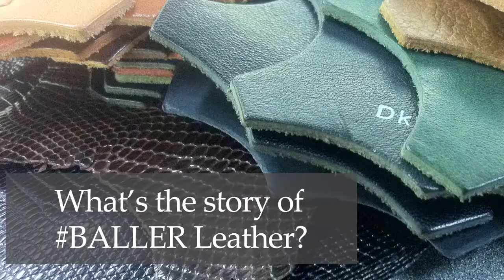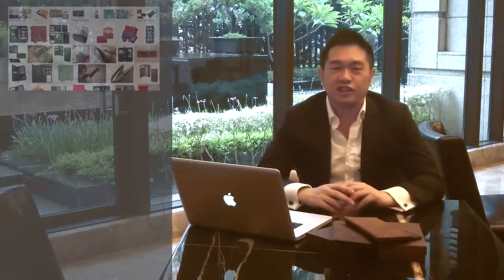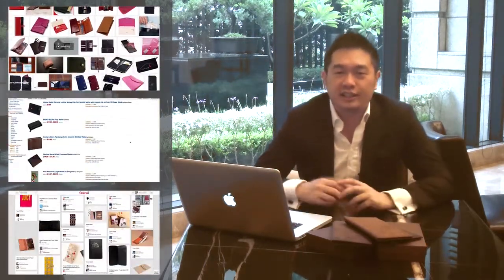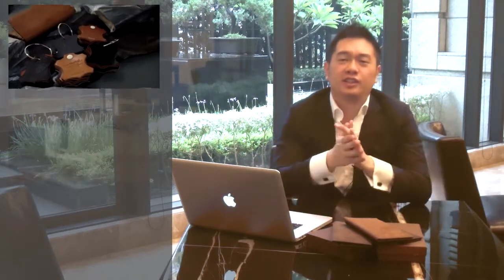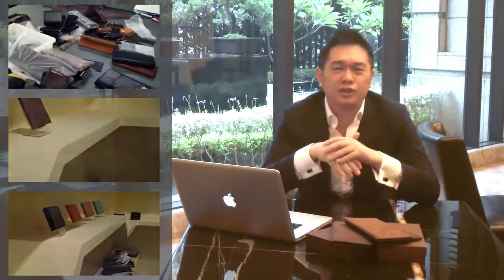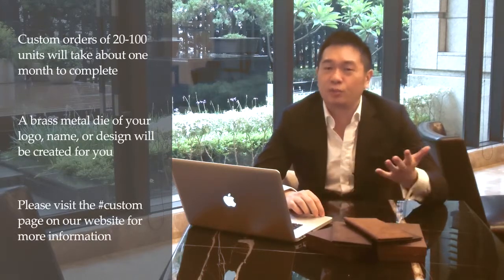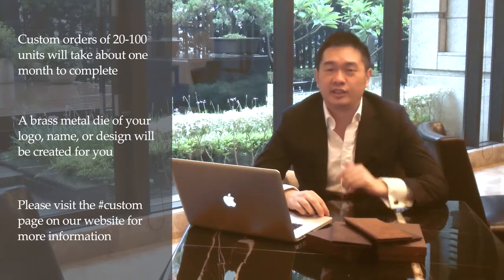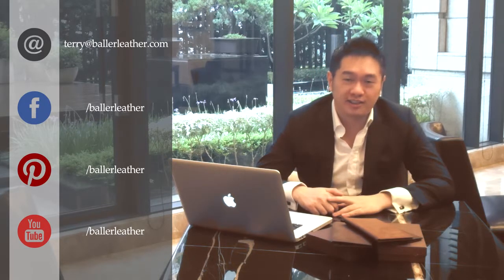About BALLER Leather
I started BALLER leather in the spring of 2013 from the frustration of not being able to find a travel wallet that fit my needs, and embarked on a journey to create one myself. This led me down the fascinating world of leather, learning about the different materials, production processes, and craftsmanship that went into creating the highest quality products.